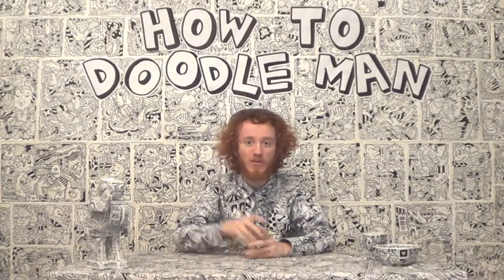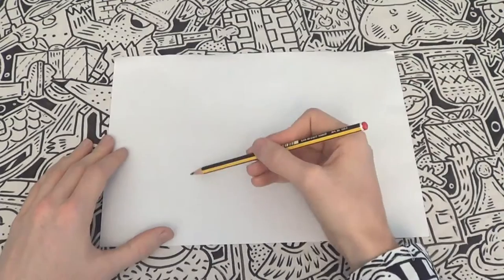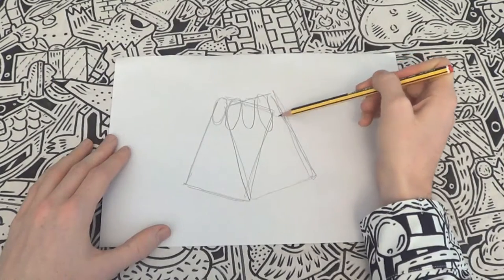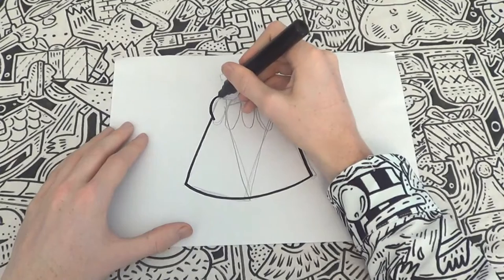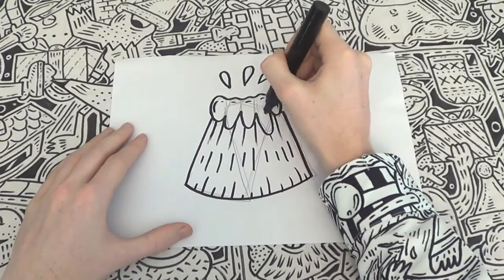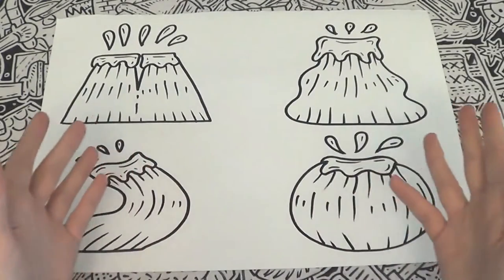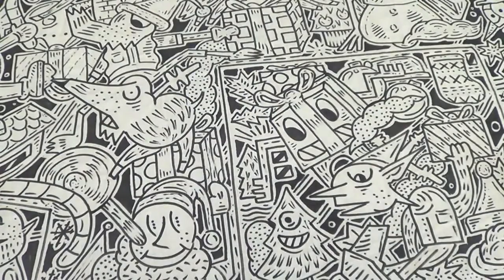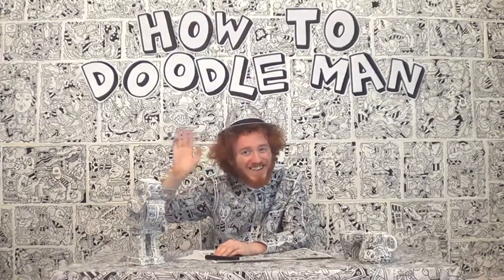How To Doodle A Volcano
The Doodle Man demonstrates how you can doodle a volcano.